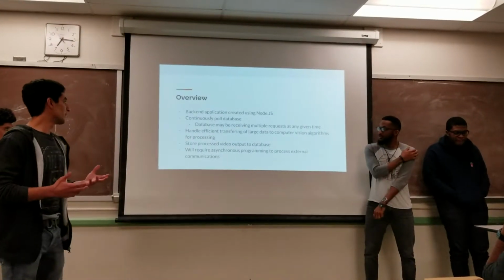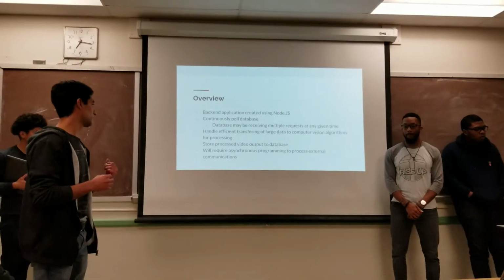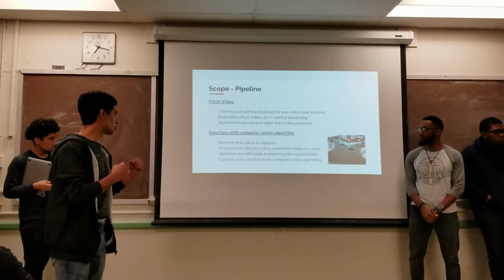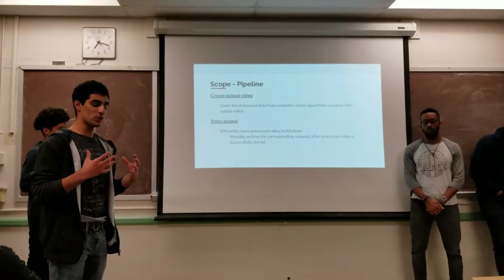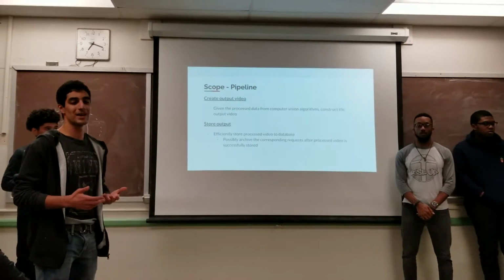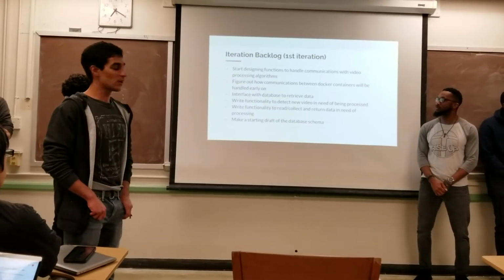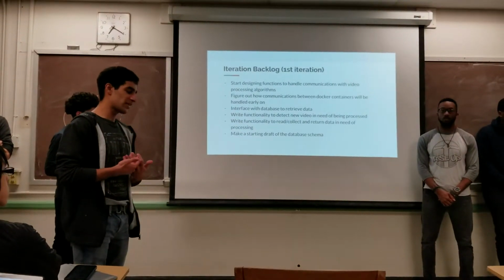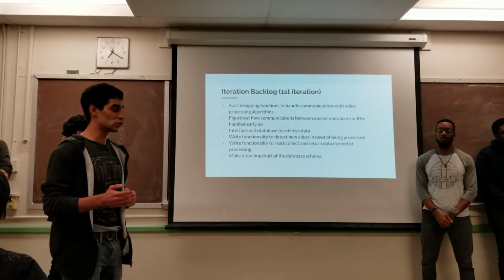Team //TODO - Project Overview Presentation